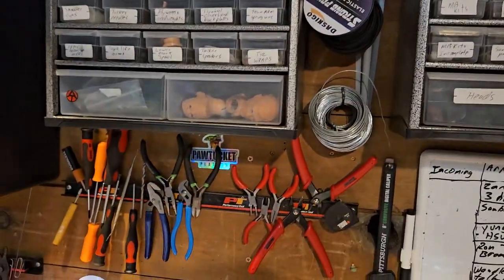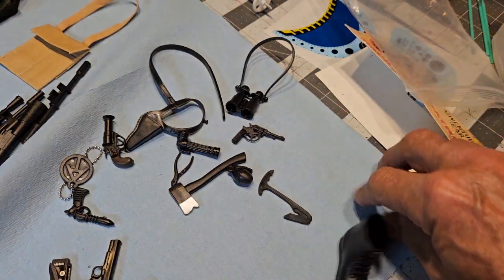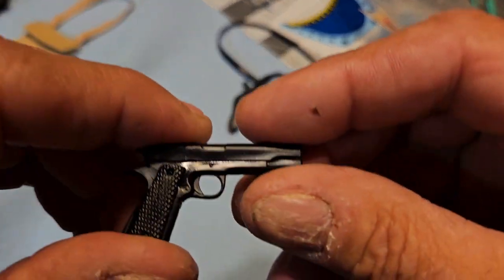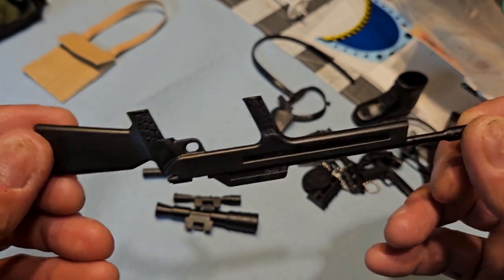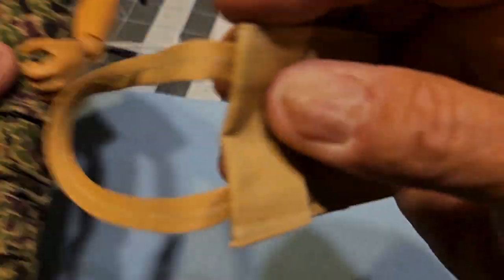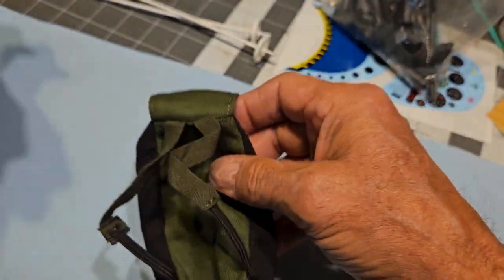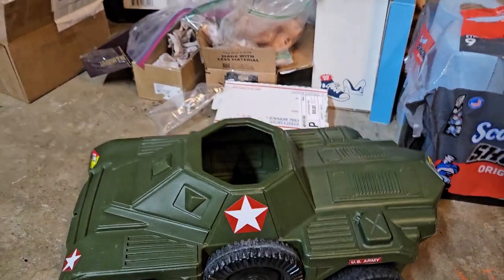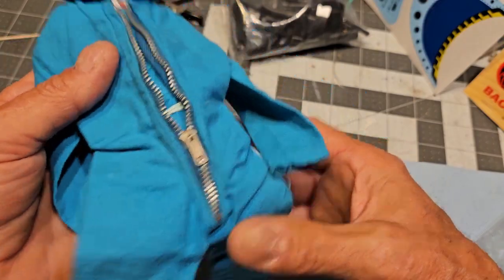Review of new stuff from Cots,new stickers from Frank Frank NOT FOR CHILDREN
More review of new stuff